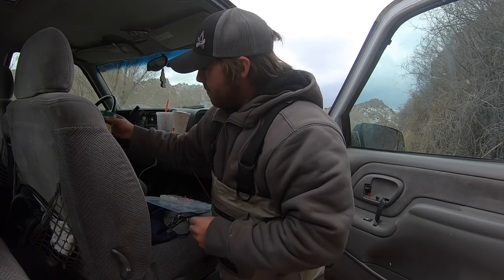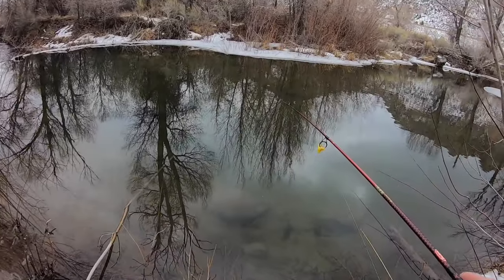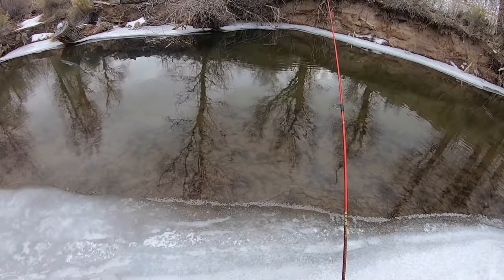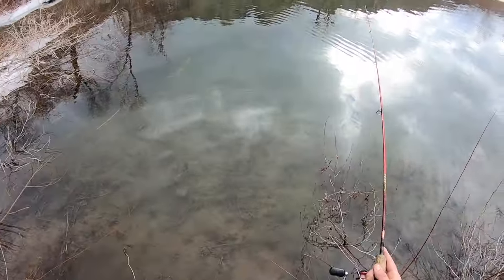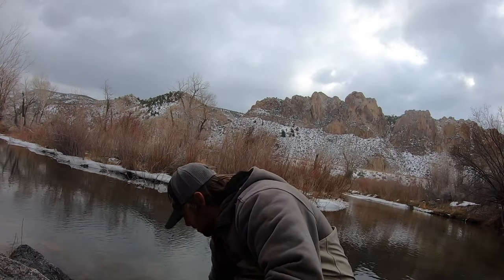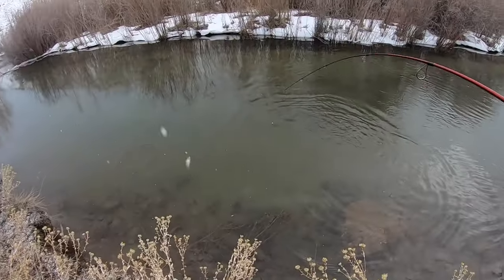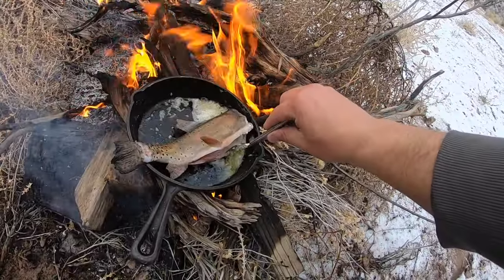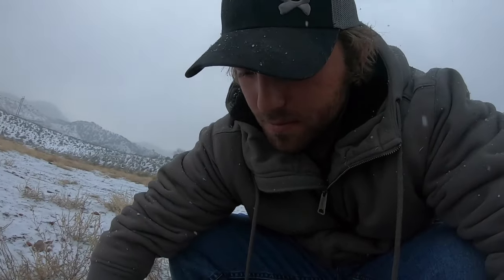Trout Fishing With Canned Corn! - Catch n’ Cook